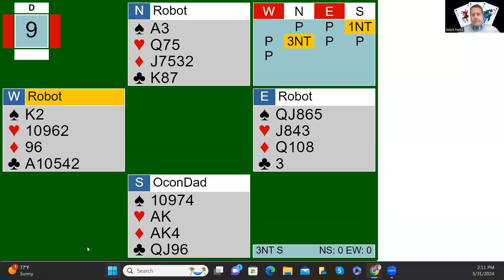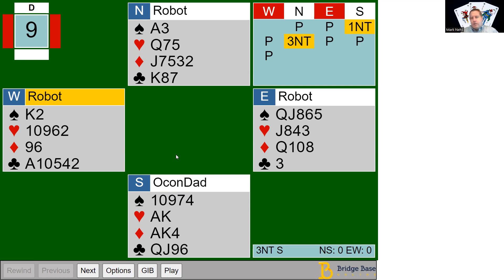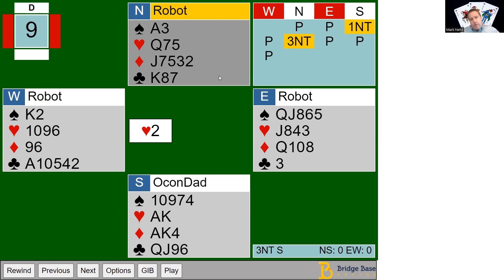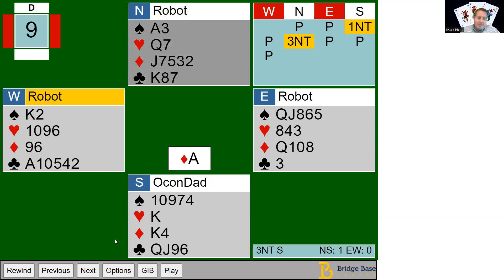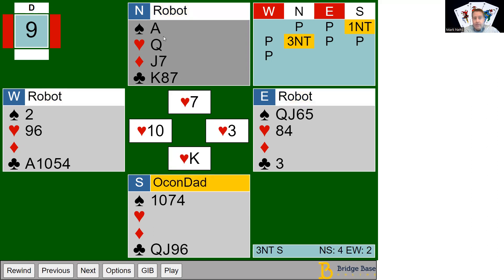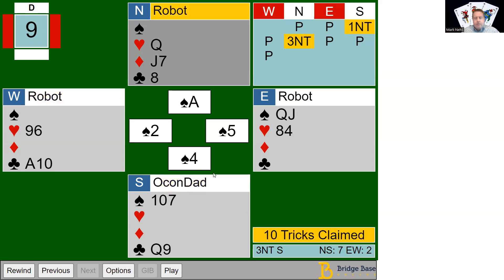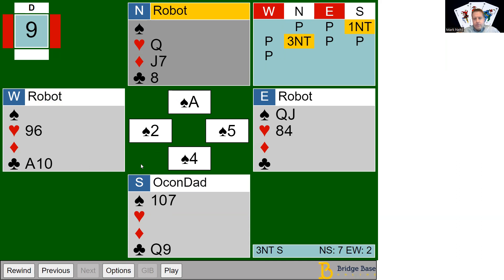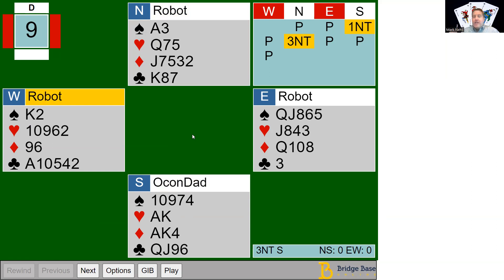75%+ Boards with bridge teacher Mark Nehs. Setup tricks for your side while you have stoppers in NT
One board lessons where I explain my thoughts in an attempt to help you with your bridge game.
Available for Online lessons. You can hire me to be your partner.
Come play in my Oconomowoc Virtual Club ACBL Games on BBO times Eastern: Open Games: Mondays 1:45 pm & Tuesdays 7:35 pm 499er Game: Fridays 1:50 pm VACB273110
Weekly tips, bridge links, game, lesson, and tournament updates.
Mark Nehs, Bronze Life Master, ACBL & Better Bridge Accredited Teacher, and ACBL & BBO Director.